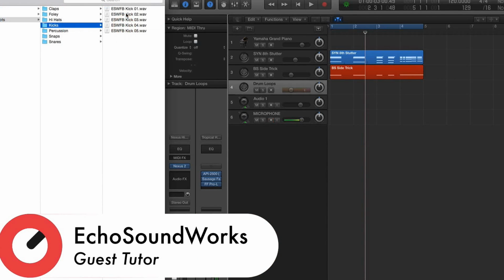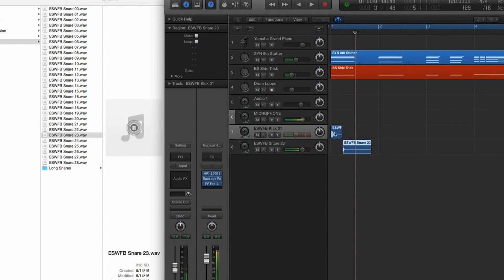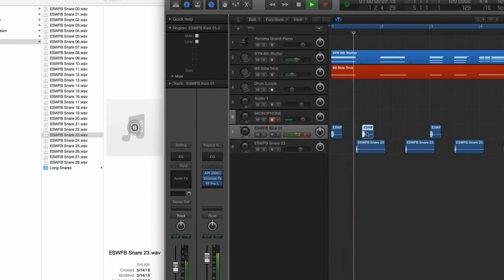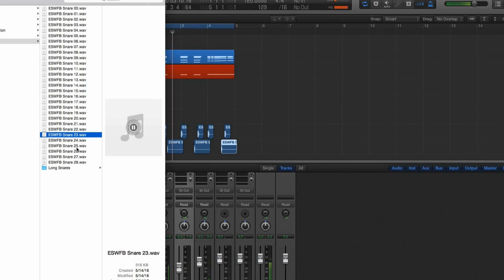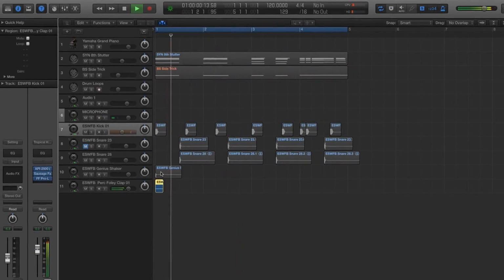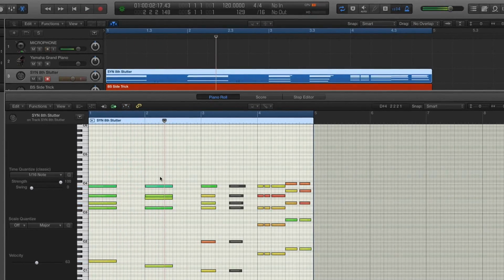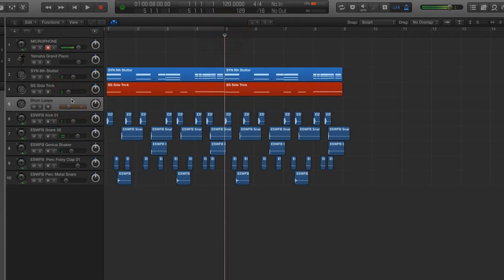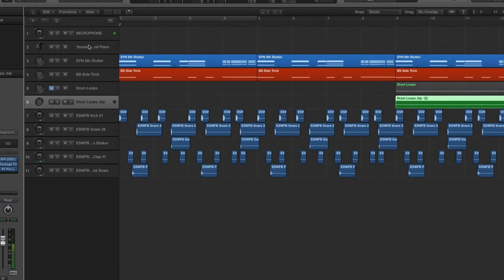07 How To Make Future Bass - Scratch track drums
How To Make FUTURE BASS with Echo Sound Works

Join us over the next 11 days as we release this full course for FREE for you guys on Youtube !

Now we have the chords in, time to look at the drums.